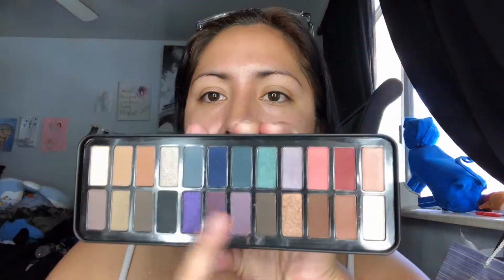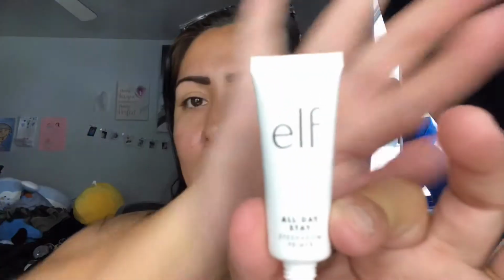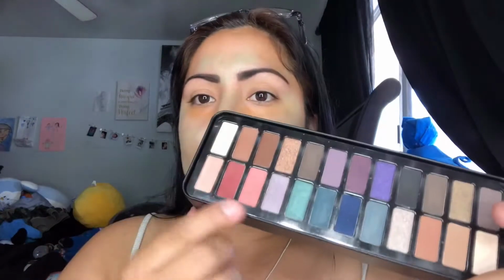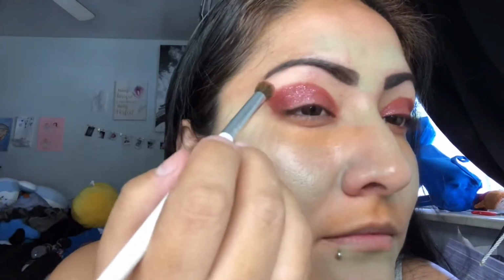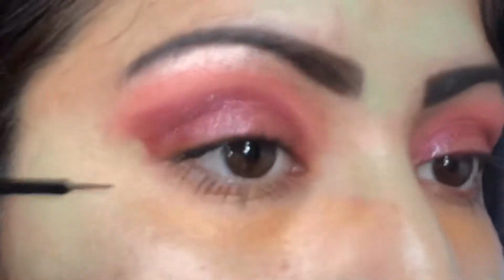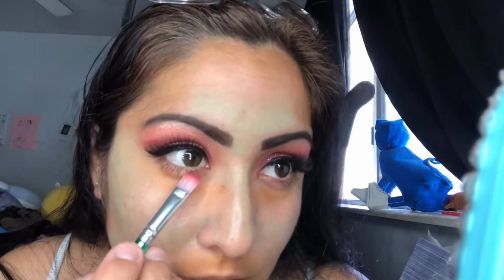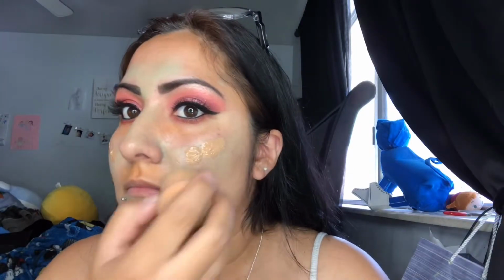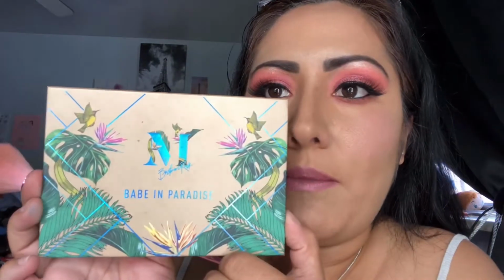L.A Colors eyeshadow makeup tutorial